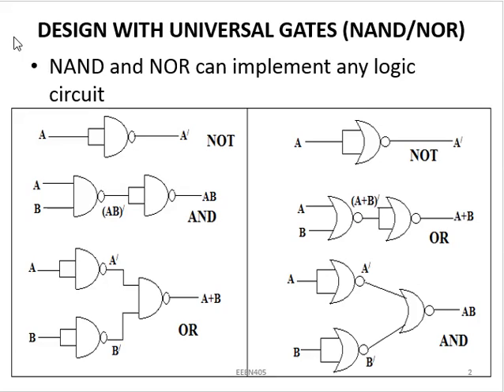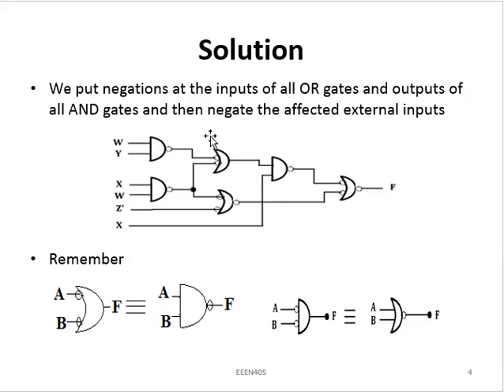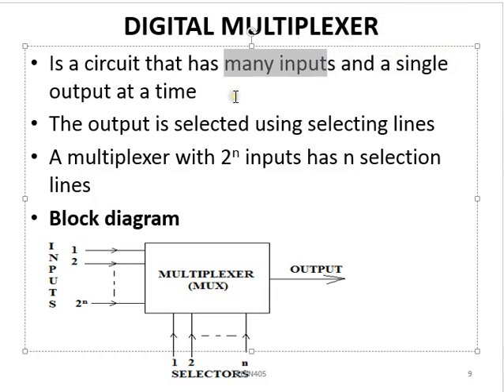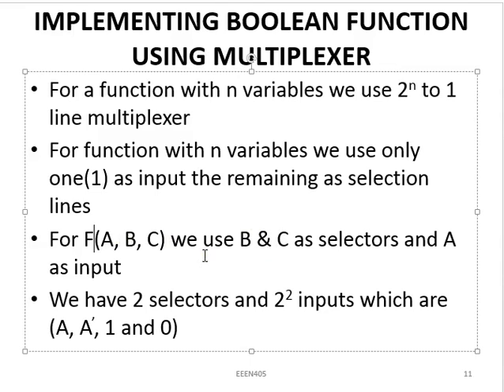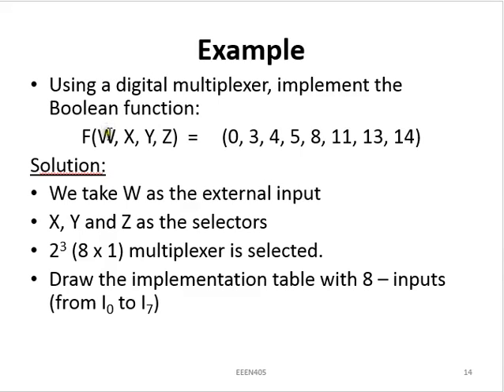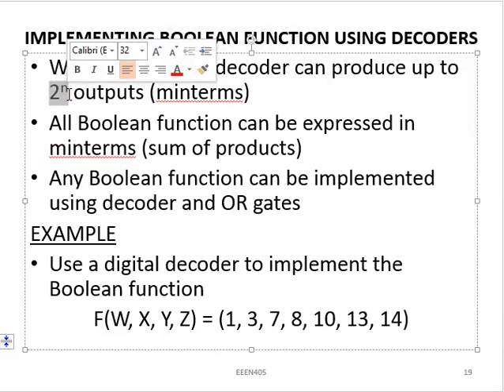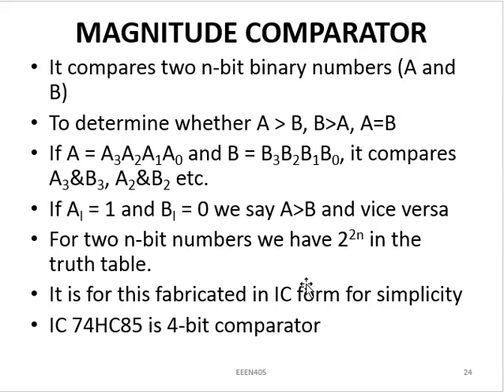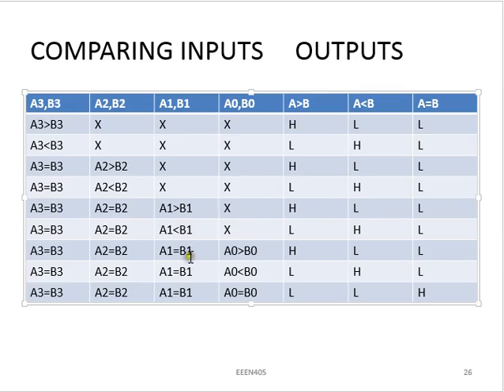CMEN405 L2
Engr. Kabir Ahmad Abubilal (PhD), Department of Electrical and Computer Engineering Ahmadu Bello University, Zaria